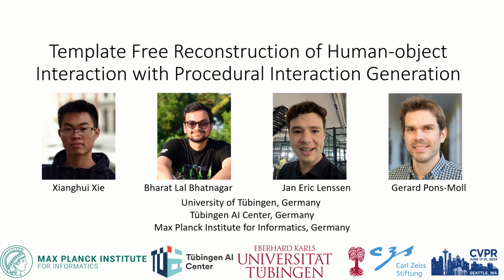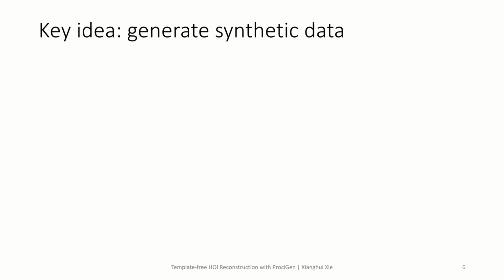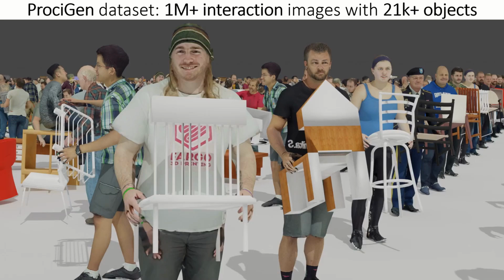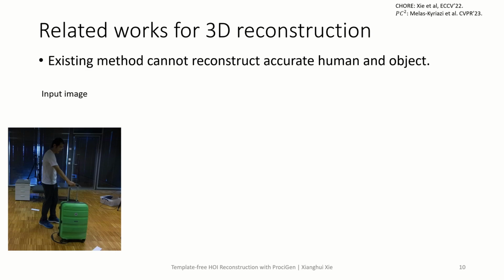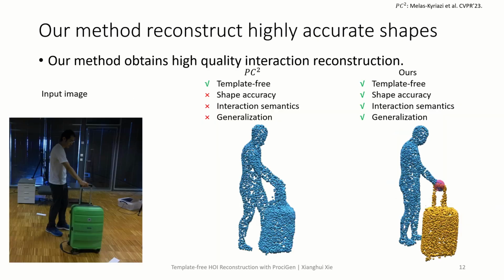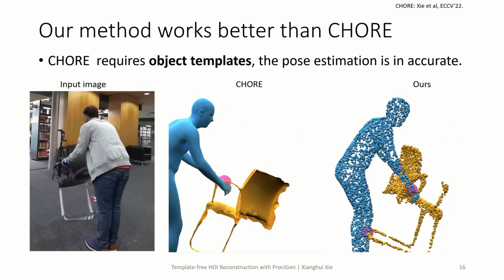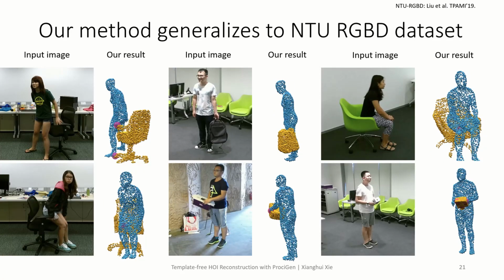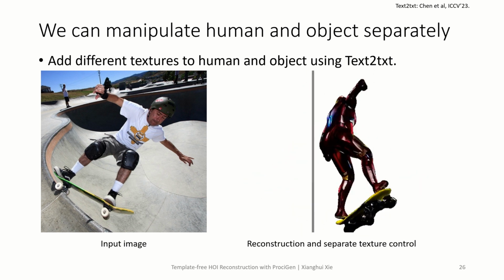CVPR24: Template Free Reconstruction of Human-object Interaction with Procedural Interaction Generat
5min video introduction to our CVPR'24 paper: Template Free Reconstruction of Human-object Interaction with Procedural Interaction Generation.